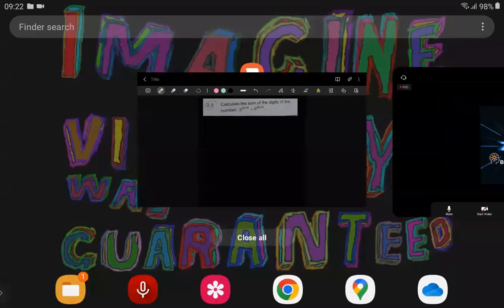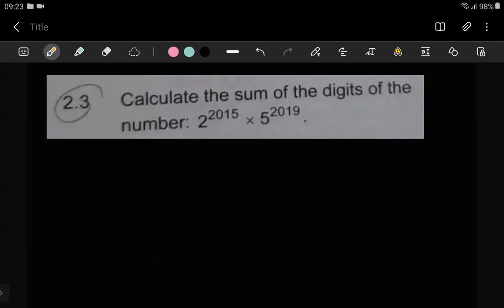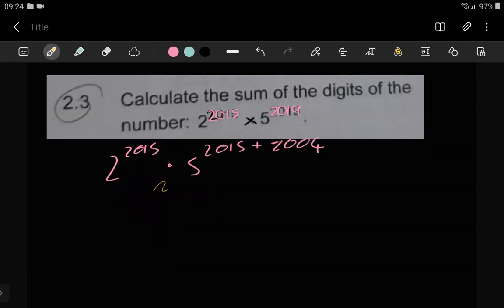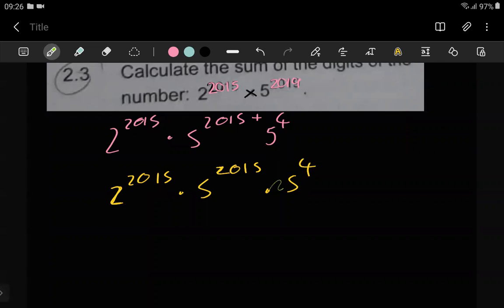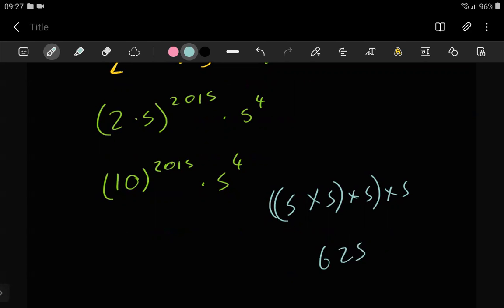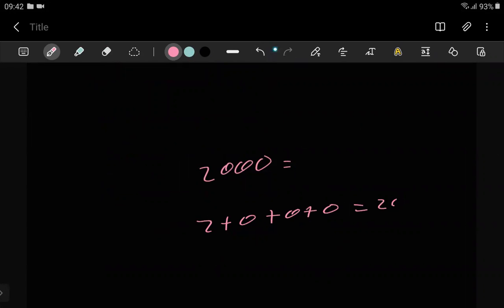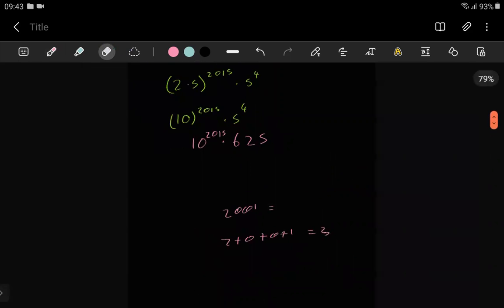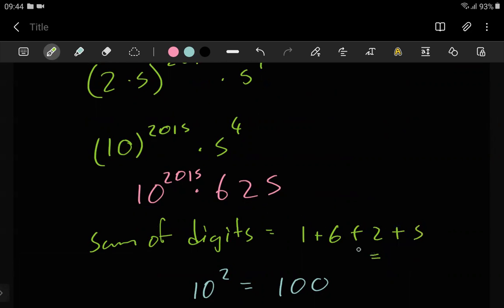How to Simplify and Find the Sum of Digits in an Exponents Question | Grade 10 Maths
This question is a great test of your understanding of the laws of exponents and your ability to simplify large expressions before finding a final numerical answer. I break it down step by step so that any Grade 10 or high school learner can follow along and understand the logic behind each step.

📌 What you'll learn in this video:
How to simplify exponential expressions using exponent rules
How to approach very large powers logically
How to interpret “sum of digits” in context
A methodical way to tackle seemingly intimidating questions

✅ Perfect for:
Grade 10 Mathematics (CAPS aligned)
Algebra & Exponents revision
Exam and test preparation
NBT and IEB practice
Learners aiming to strengthen core Algebra skills

📣 Join the conversation:
Got another exponent problem you're stuck on? Drop it in the comments and I might feature it in the next video!